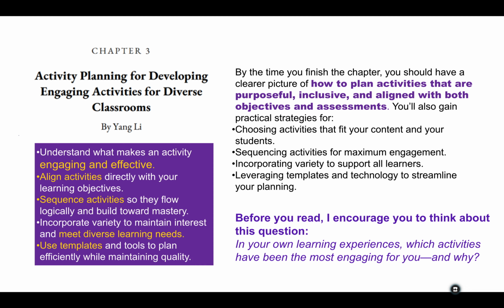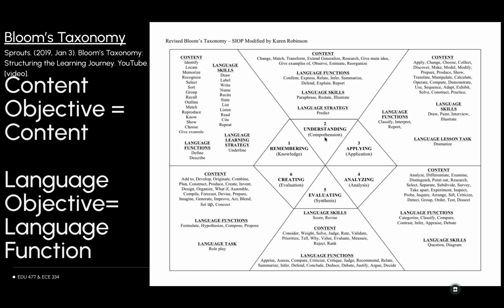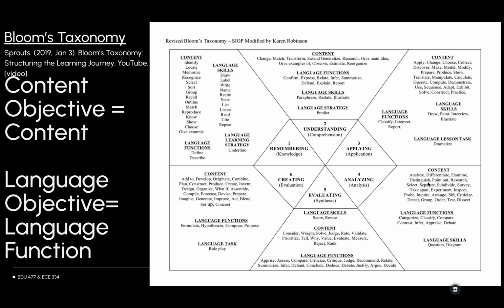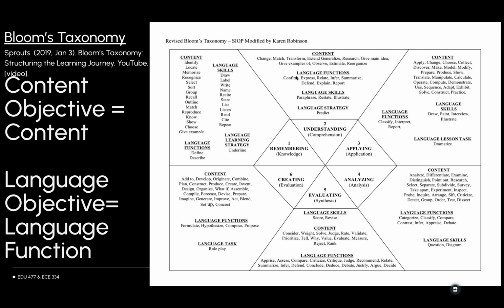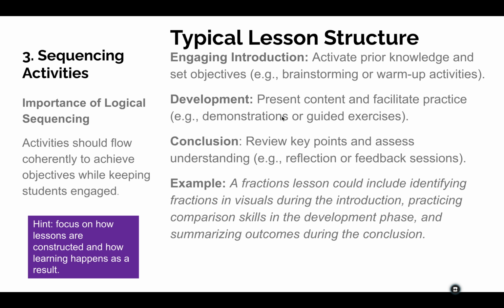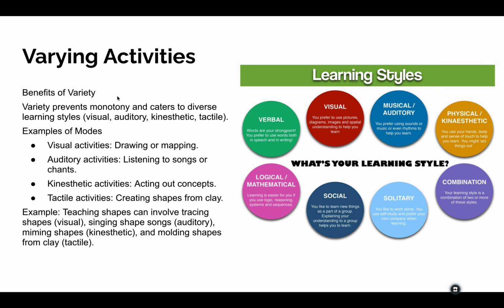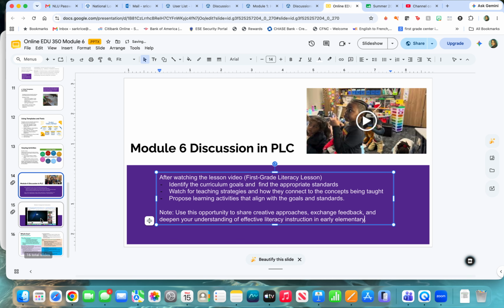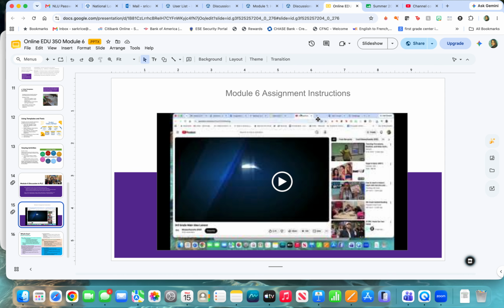EDU 350 Module 6 Overview